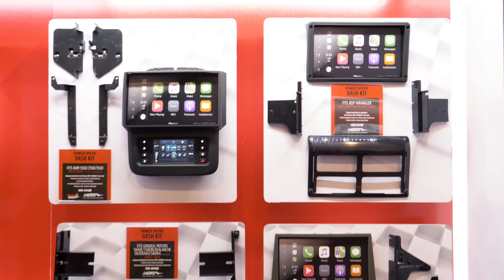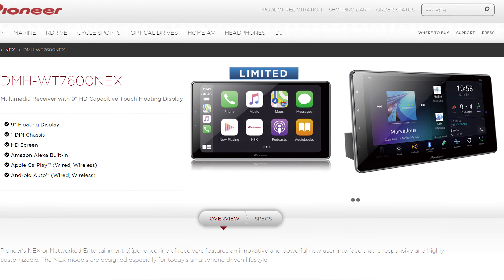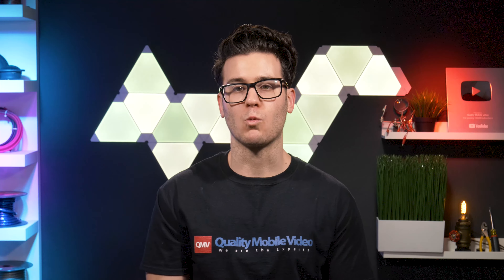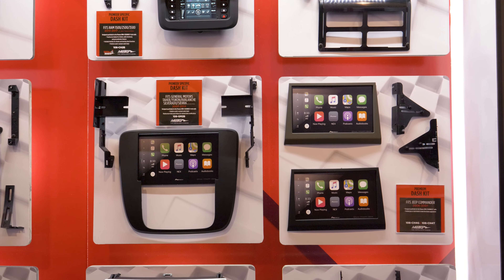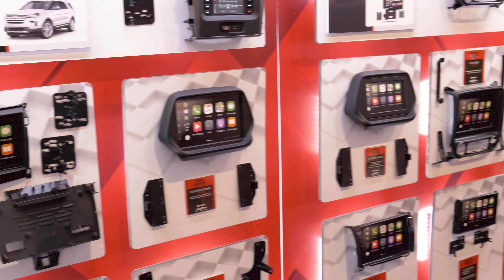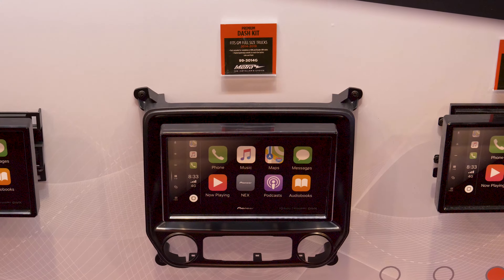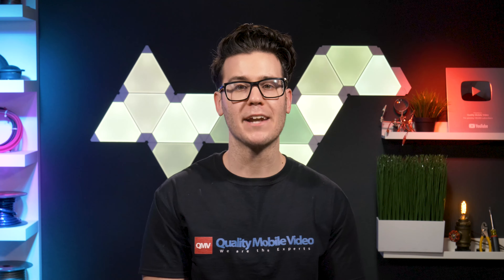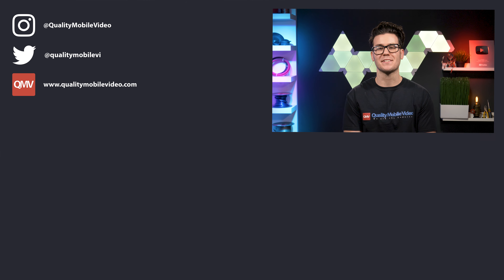Metra and Pioneer 2020 - NEW HD 10.1" Headunits, Dash Kit Collaborations and Amazon Alexa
Check out what Metra and Pioneer are working on together for 2020...